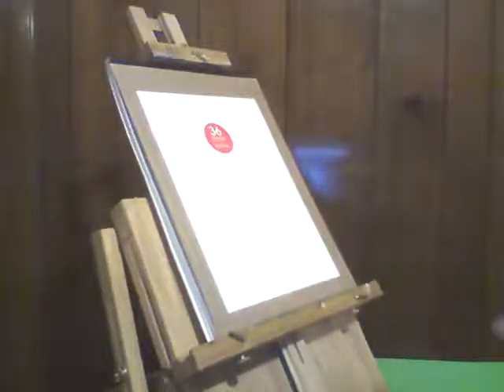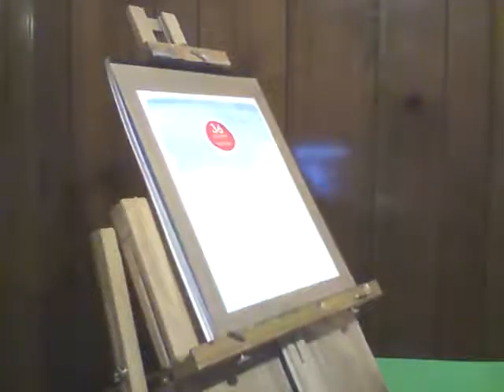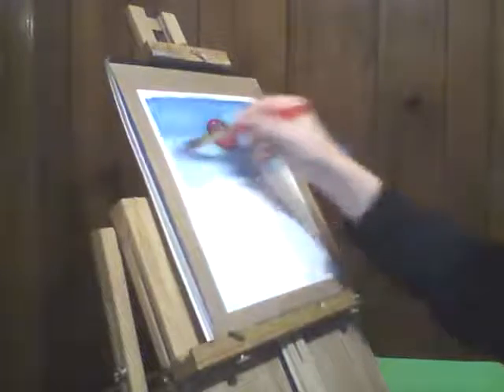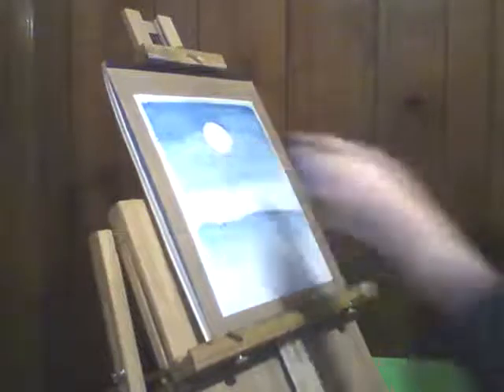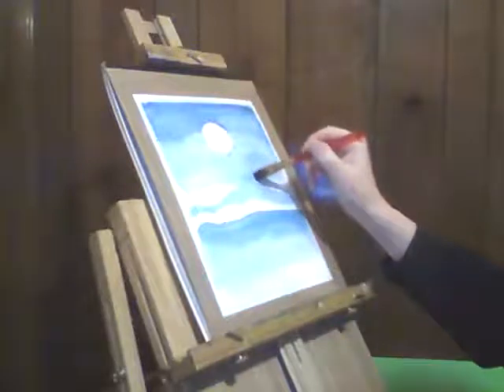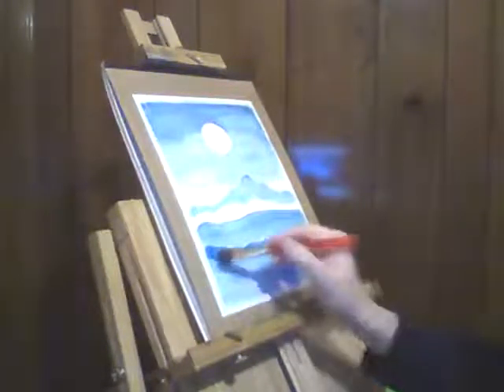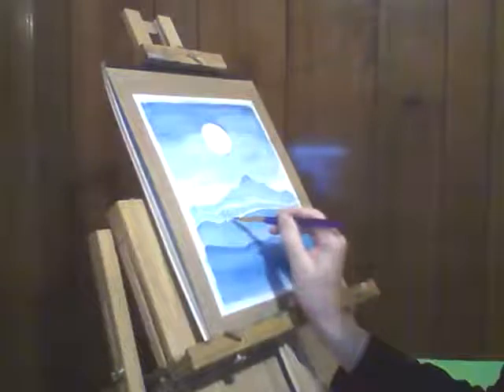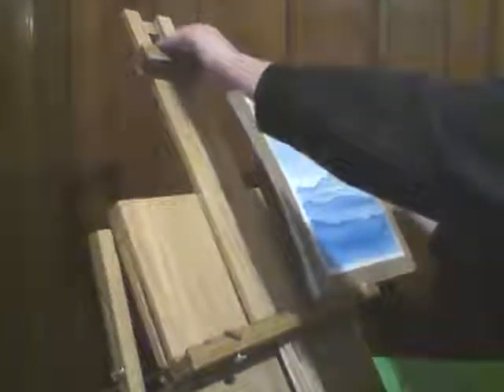Creating Art Week. Day 6 Watercolour Monochrome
I've never tried monochrome watercolor, let's give it a go.